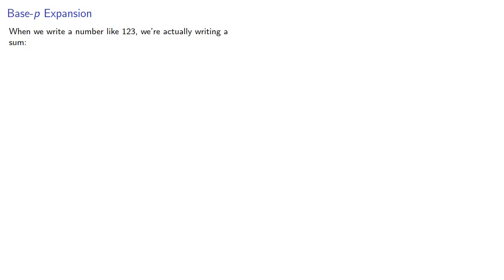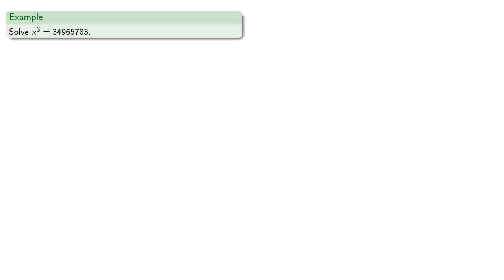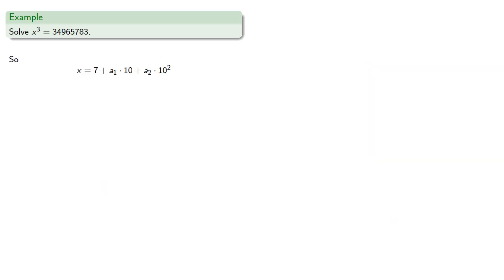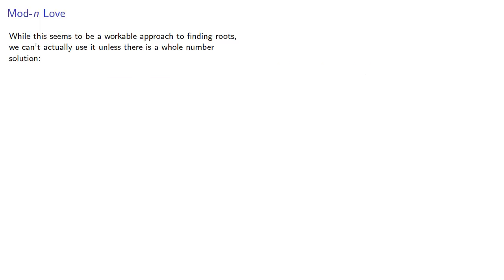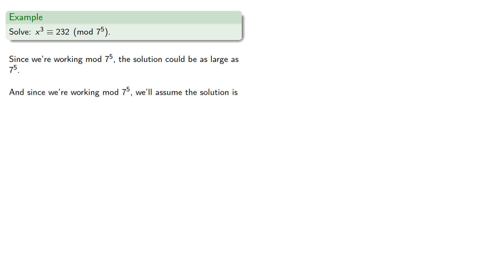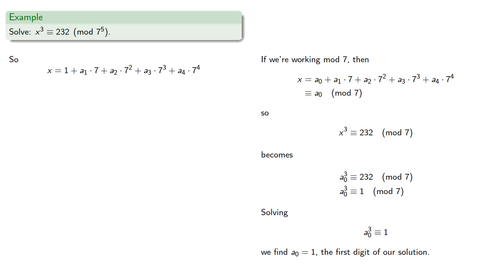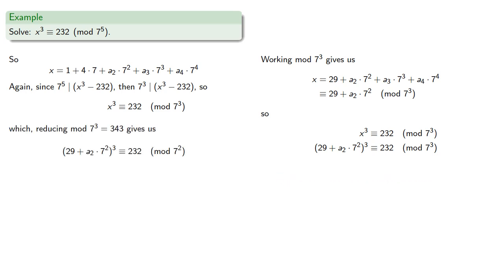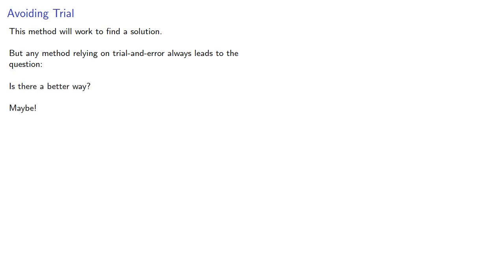Root mod N Prime Power Modulus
Finding a root if the modulus is the power of a prime.